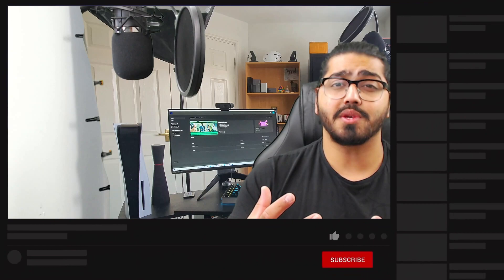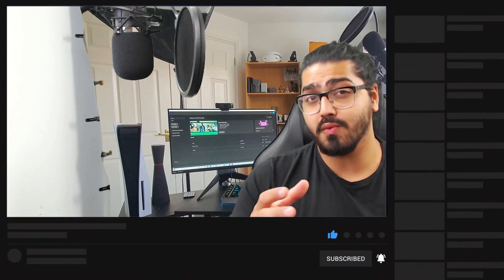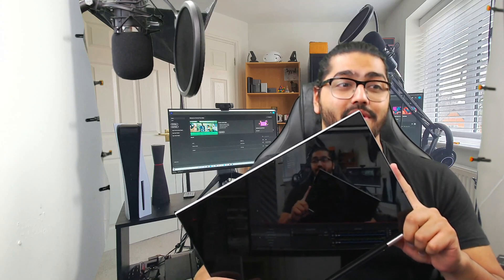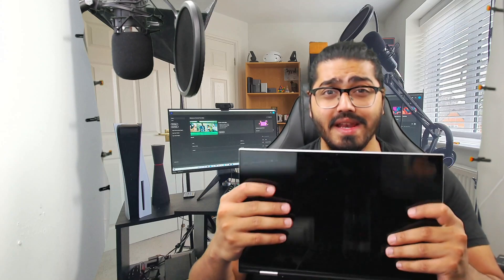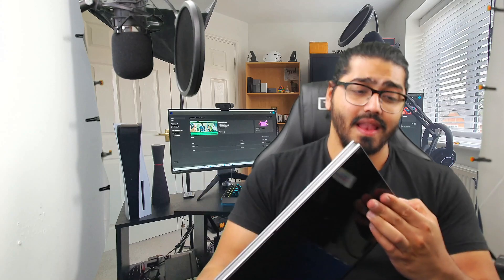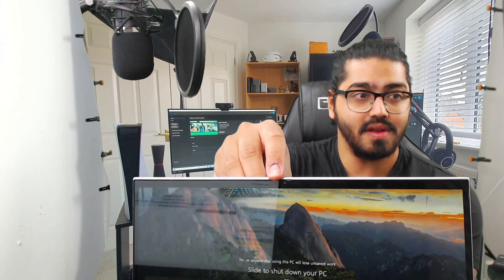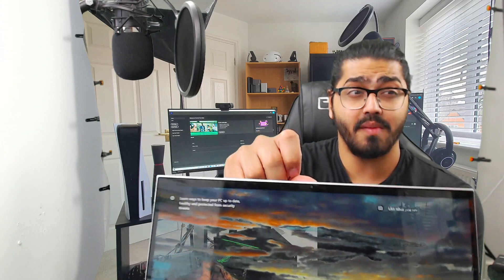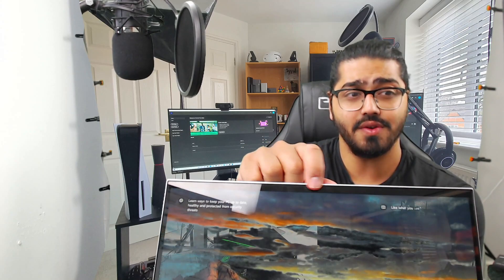Inspiron 14 2 in 1 | Difference Between 5406 and 5410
Welcome to the MiA Log

I am a tech and automotive enthusiast who likes to also direct and create media content.

In this video I compare the Inspiron 14 2 in 1 5406 & 5410 this device comes in both clamshell and 2 in 1 form factor.

SPECS:
INTEL i5 11th Gen G7
8GB RAM
256GB SSD – I would recommend upgrading asap
FHD Display 60Hz